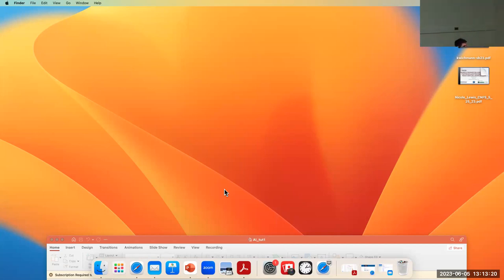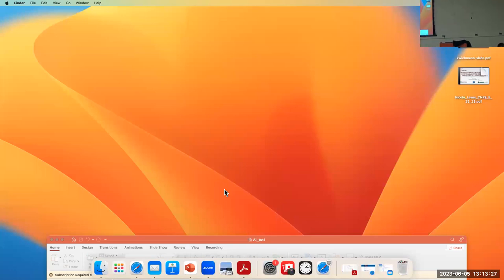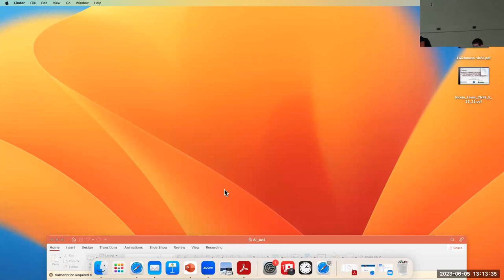Iain Stewart #1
CFNS CTEQ Summer School 2023